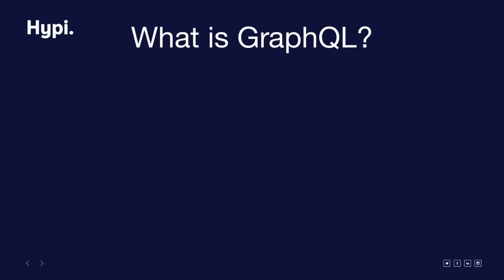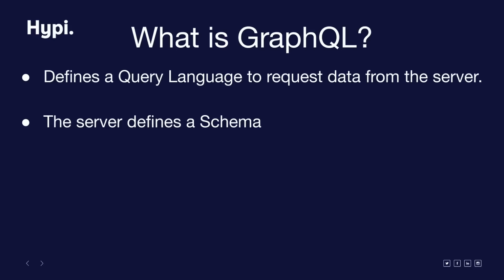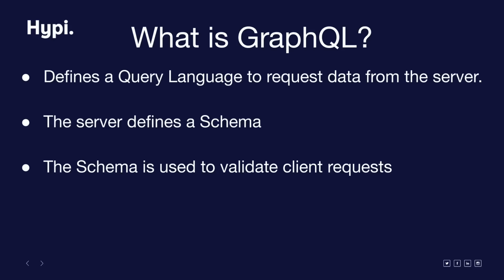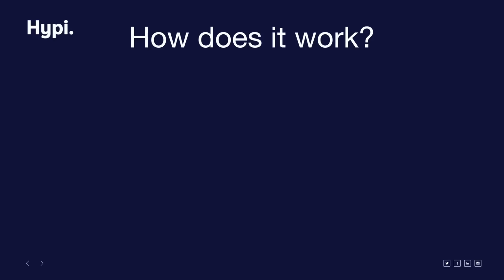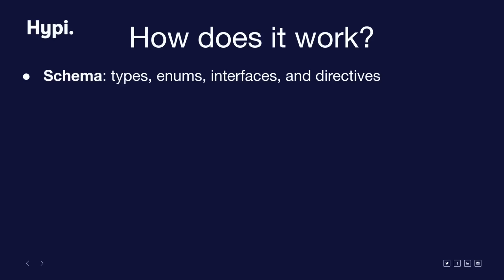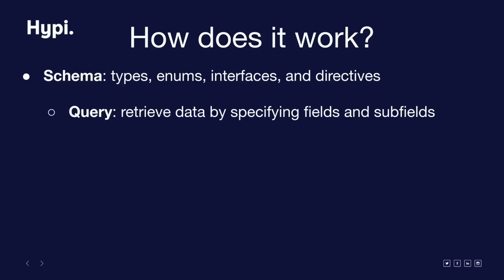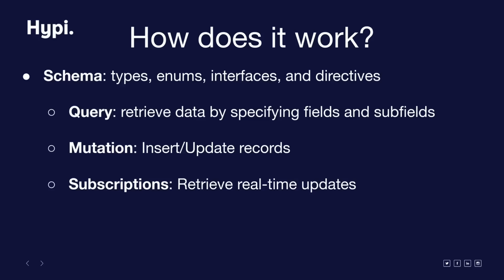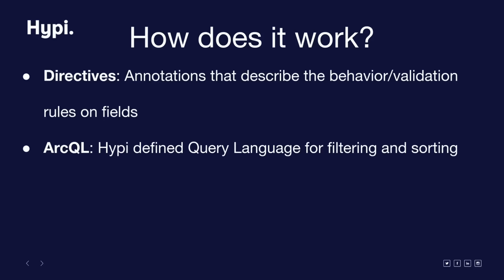2.1 Introduction to GraphQL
Get an introduction to GraphQL, creating GraphQL schemas and publishing scaleable GraphQL APIs in minutes. This session takes you through various GraphQL features available in the Hypi platform.